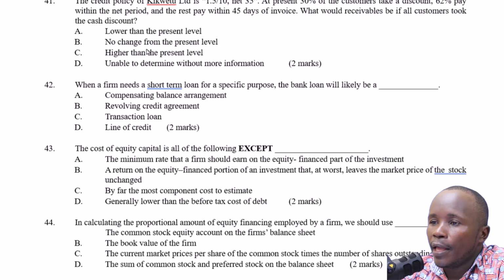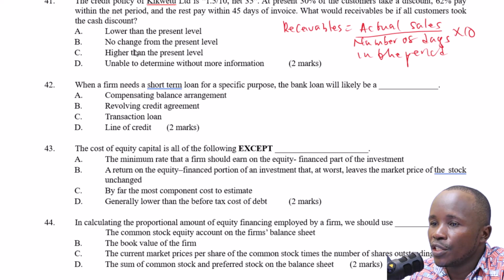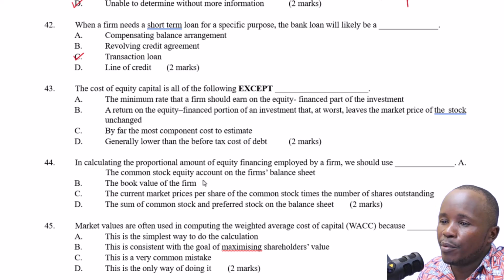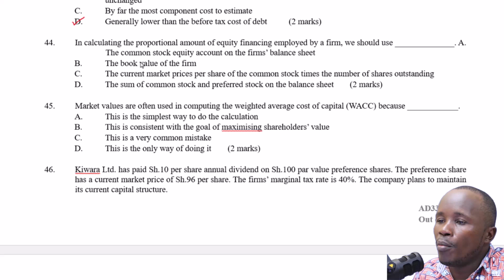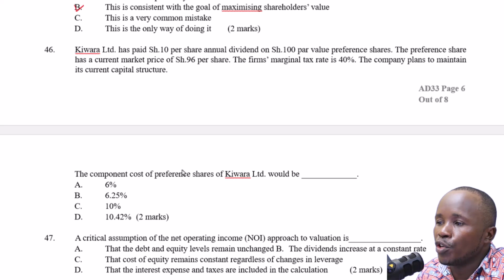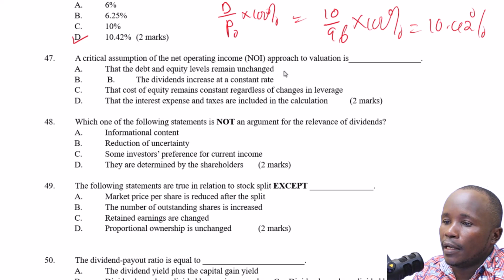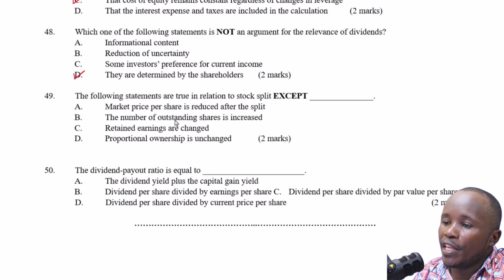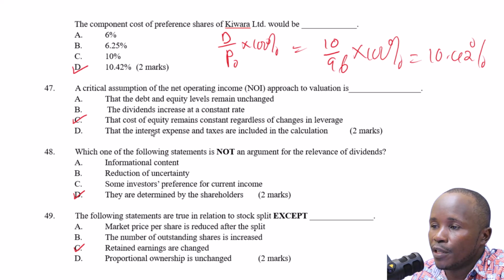ATD FUNDAMENTALS OF FINANCE APRIL 2024 PAST PAPER Q41 - Q50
// IMPORTANT LINKS